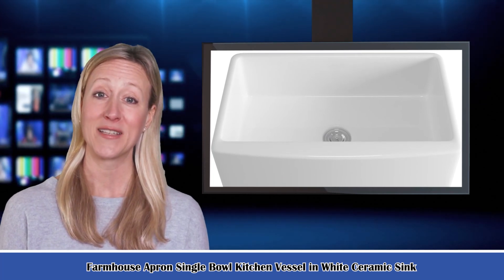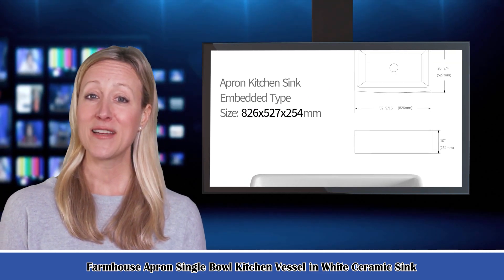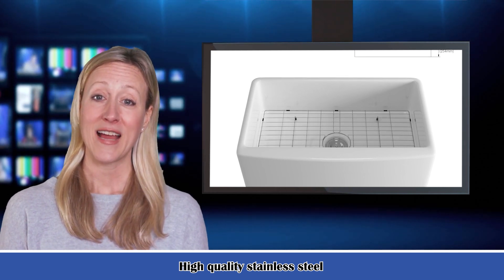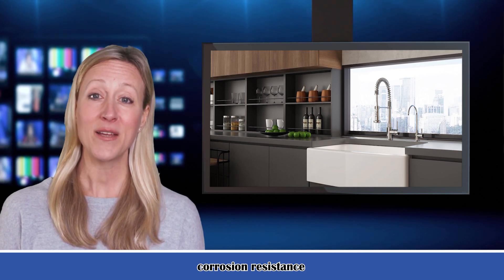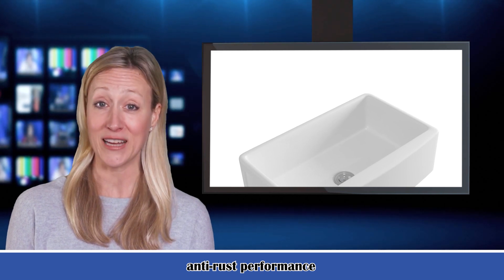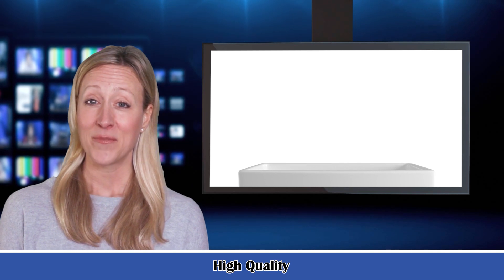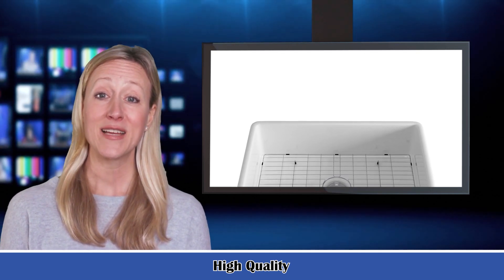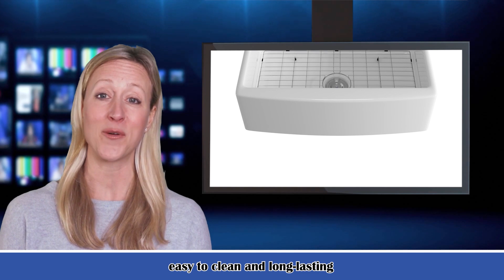Elevate Kitchen with Style and Sustainability: Discover Fablise Single Basin Farmhouse Kitchen Sink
✨✨ Transform your kitchen into a haven of style and sustainability with the Fablise Single Basin Farmhouse Kitchen Sink. This exceptional sink combines elegance, functionality, and eco-friendly features, making it the perfect choice for conscious homeowners. Join us as we delve into the user's story, highlighting the transformative effects and benefits of this remarkable farmhouse kitchen sink.

🍽️🌟 Step into a kitchen equipped with the Fablise Single Basin Farmhouse Kitchen Sink and experience a new level of style and practicality. The spacious single basin offers ample room for all your kitchen tasks, from washing dishes to food preparation. The transformative feeling of elegance, durability, and pure bliss that arises from this sink is unmatched.

💦✨ Installing the Fablise Single Basin Farmhouse Kitchen Sink is a significant step in upgrading your kitchen. Follow these installation tips and considerations to ensure a seamless process:

Measure the dimensions of your countertop and cabinet to ensure the sink fits properly.
Cut the opening in the countertop according to the template provided with the sink.
Install support brackets or clips to secure the sink to the underside of the countertop.
Connect the plumbing and check for any leaks.
Seal the edges of the sink with a waterproof adhesive to prevent water damage.
🔥💧 Eco-friendly features: The Fablise Single Basin Farmhouse Kitchen Sink takes sustainability seriously. It is constructed using eco-friendly materials that minimize environmental impact. From its premium stainless steel composition to its lead-free finish, this sink is designed to promote a healthier planet while delivering exceptional performance in your kitchen.

✨💡 Sustainable materials and their impact on the environment: The Fablise Single Basin Farmhouse Kitchen Sink is crafted from high-quality stainless steel, a material known for its durability and recyclability. By choosing this sink, you contribute to the reduction of waste and the preservation of natural resources. Embrace sustainability without compromising on style and functionality.

🌿🌍 Join the movement: As conscious homeowners, it's essential to consider the environmental impact of our choices. By incorporating eco-friendly products like the Fablise Single Basin Farmhouse Kitchen Sink into our homes, we take a step towards a greener future. Let's inspire others to follow suit and create sustainable kitchens that make a positive impact on our planet.

Share this post with friends and family who value eco-friendly solutions in their homes.

Experience the transformative effects of a well-designed sink while making a positive impact on the environment.